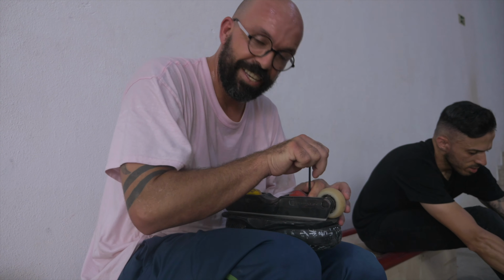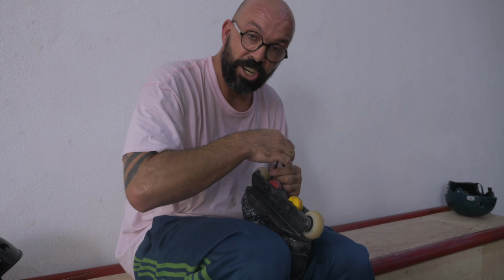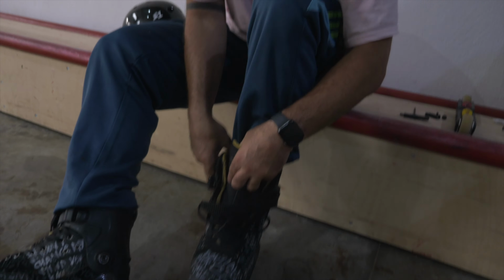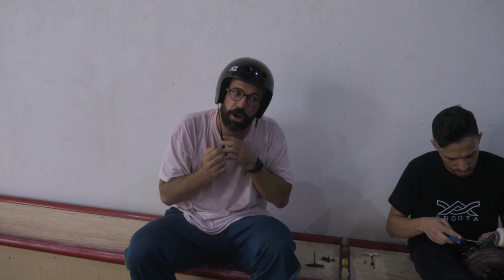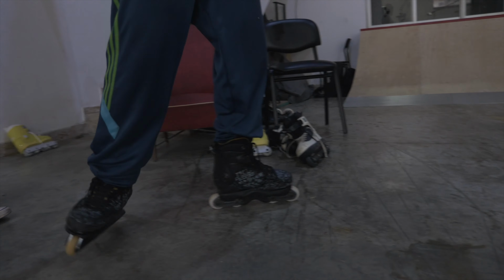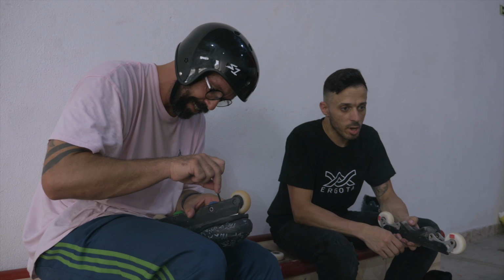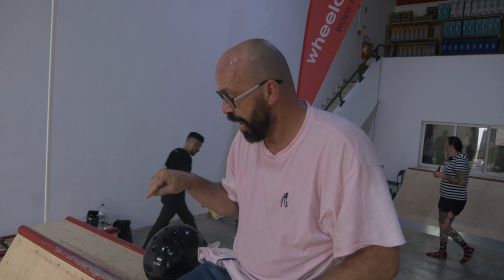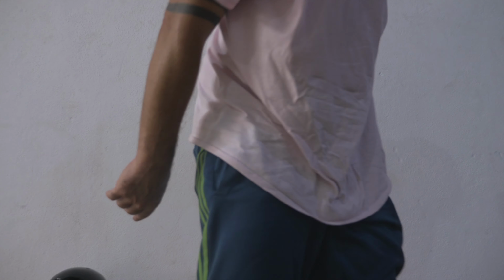FIRST EXPERENCE WITH ERGOTA FRAMES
▶︎    ➡️ 05:24 - ERGOTA FRAMES FIRST EXPERIENCE